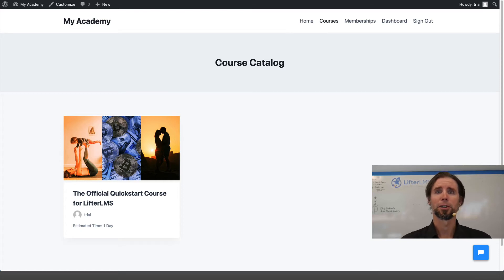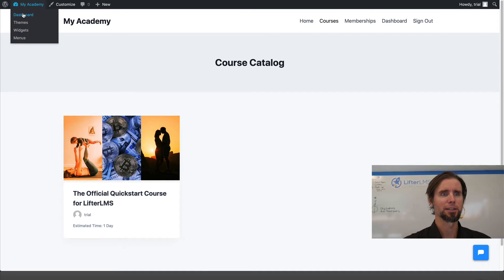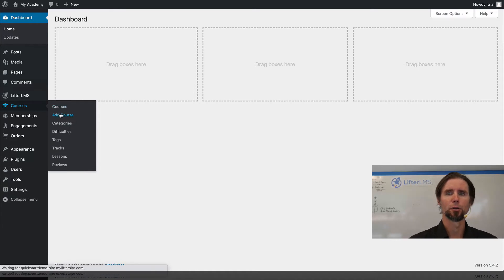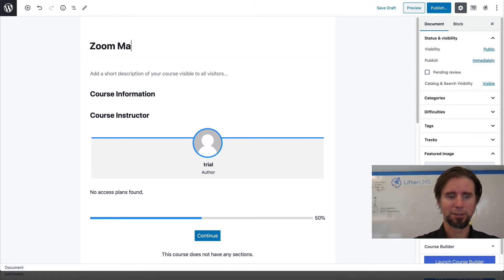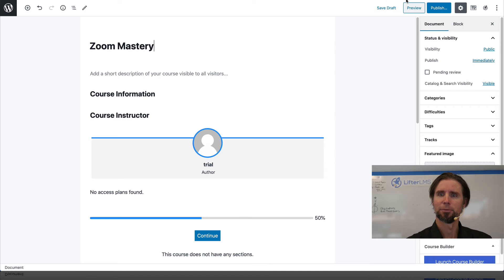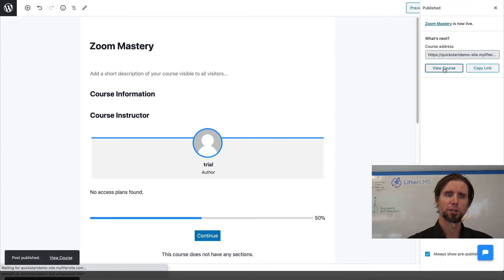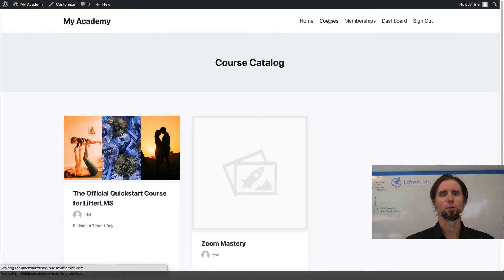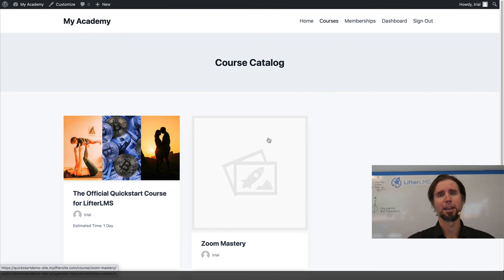How to Name Your Online Course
The first step of setting up an online course is to give it a name like this Click here to view full tutorial on courses in LifterLMS